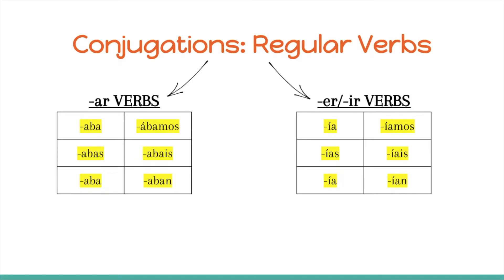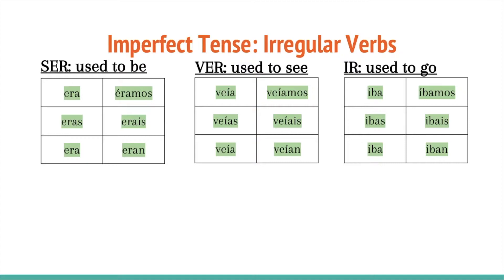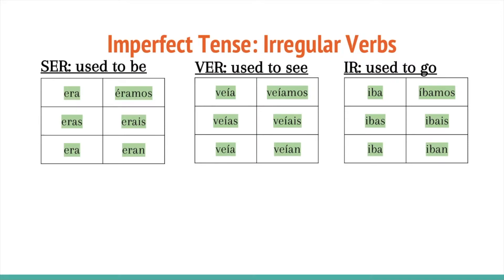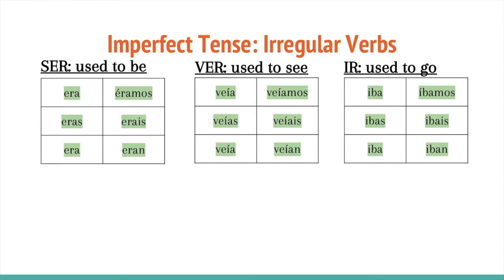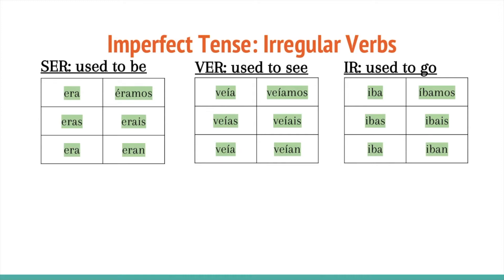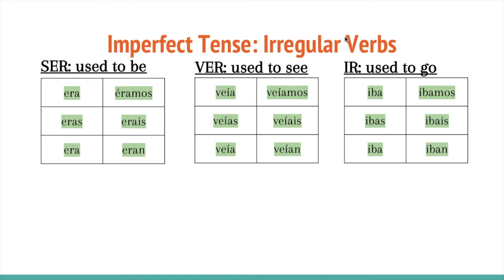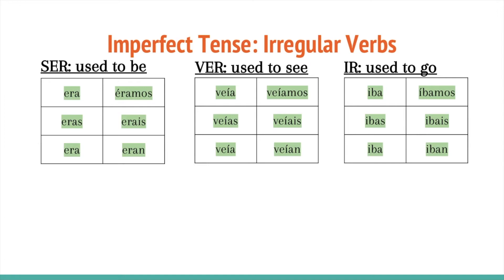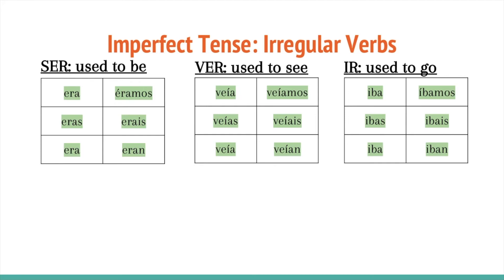Imperfecto Part 4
Spanish 2